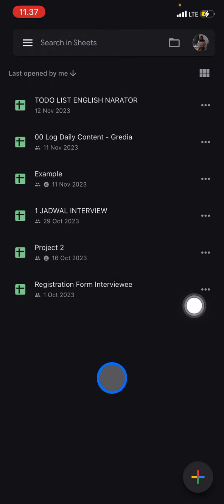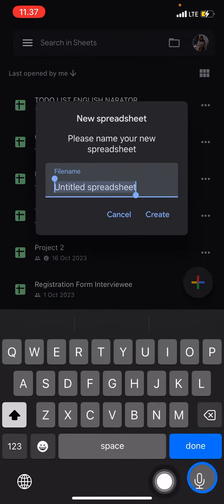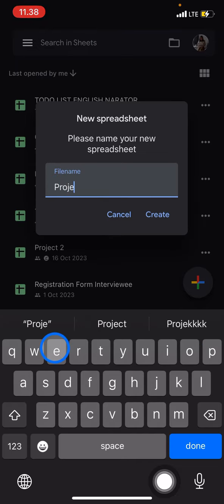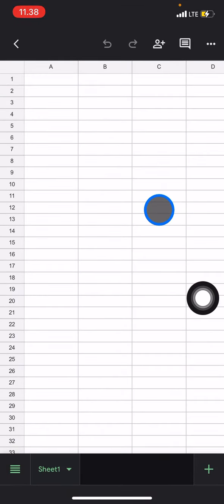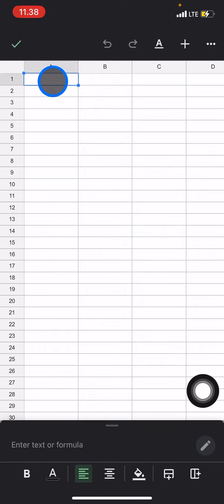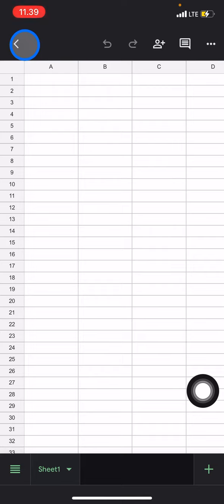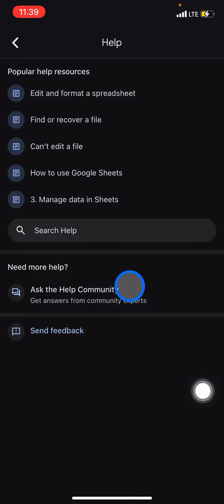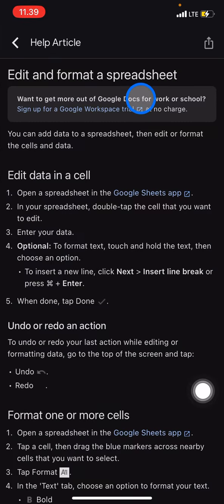How can I learn more about Google Sheets?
Google Sheet is an application that help us to work with numeric and non numeric data. When we have a data that need math to done with, Google Sheet is the best application to use. If you can't understand the way Google Sheet work, this application also give a help center to visit.